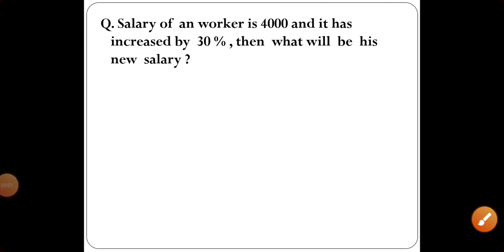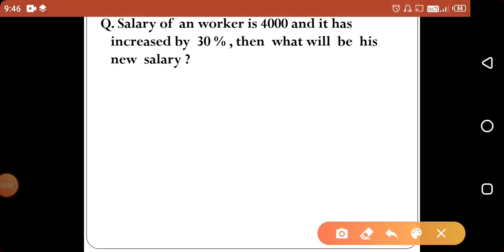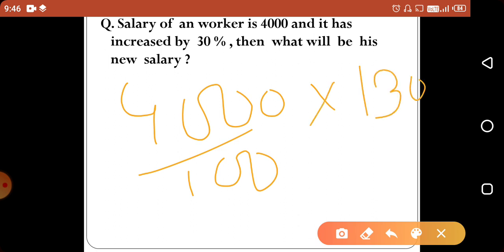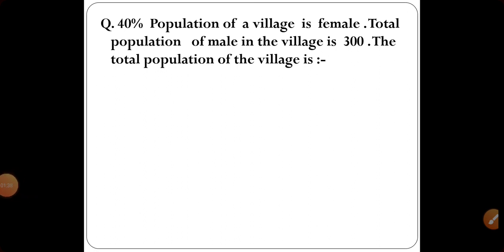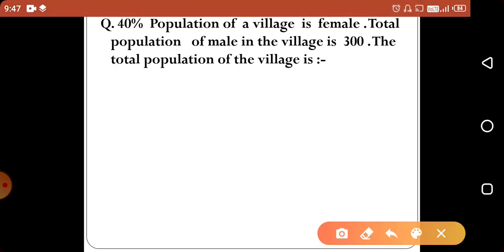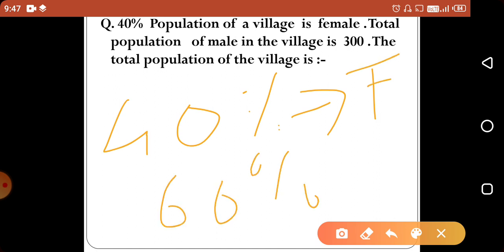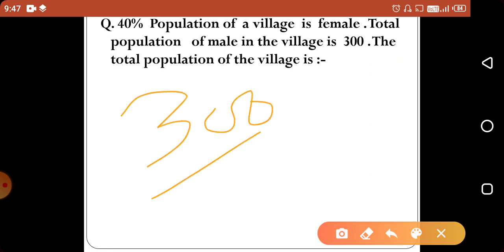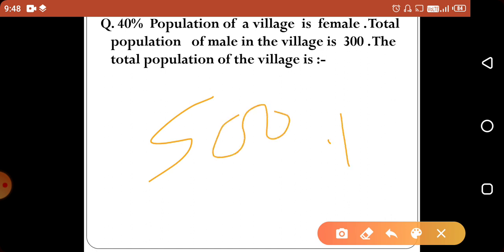Percentage (Maths) Questions for Assam Forest / Irrigation/Excise/ Police/ Transport / Secretariat/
WISH  U  ALL  THE  BEST  TO  ALL  THE  STUDENTS  WHO  ARE  PREPARING  FOR GOVT  JOBS. ITS  A  SMALL HELP  FROM OUR  YOUTUBE CHANNEL TO CRACK YOUR EXAM THANK U

Here Free Videos ( English , Reasoning , Maths , G.k )

This is best book for this Exam , if u want to purchase then link is below :-

Best Book for Assam Forest Exam
( All in one book)

All the books will help u in all Exam like Assam Irrigation Exam , Assam Forest Exam , Assam police Exam , Assam Excise Exam , Assam Postal Exam .

Best Maths Book

Best English Book :-

Best Book Gk BOOK

BEST BOOK OF REASONING FOR ALL ASSAM EXAM :-

NOTE :-

Hi guys if u are unable to purchase any book or u have any financial problem then its OK. In my channel , there are to much videos of English ,Reasoning ,Maths that will help u to crack your Exam . U all are always welcome comment on the comment  section if u have quarry OK . Thank U